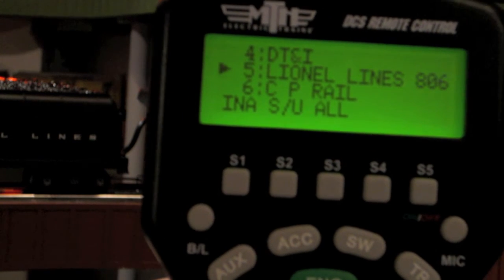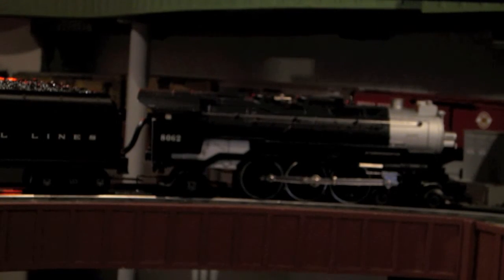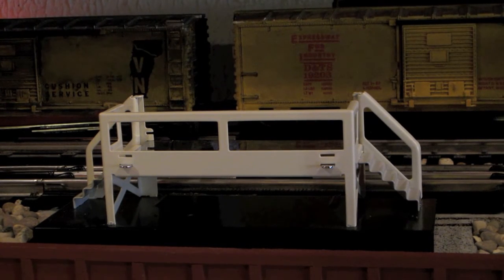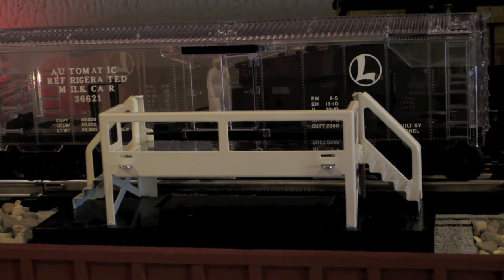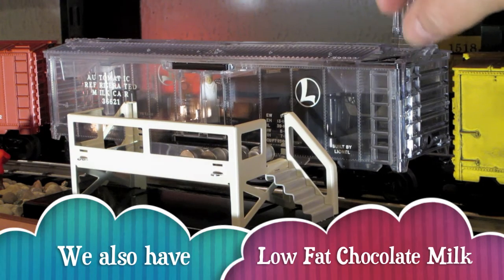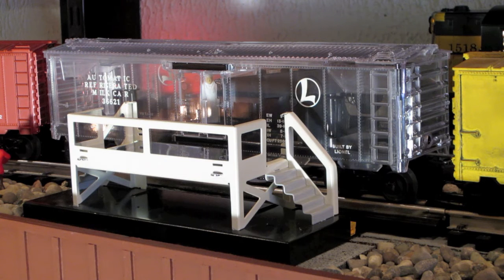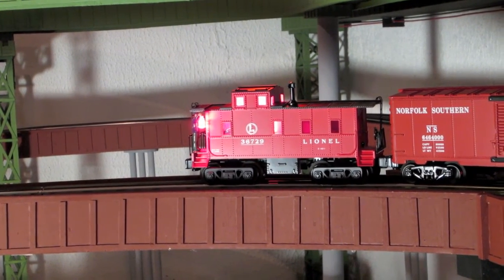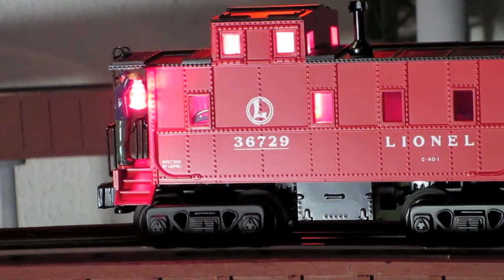Lionel Lines Steam Engine 8062 & Milk Can Car HD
This video is going to feature the Lionel Lines Steam Engine 8062.  We are going to do a "Show and Tell" about the Lionel Operating Milk Car. The Lionel Lines Milk Can Car also delivers Low Fat Chocolate Milk.  The Milk Can car at times can be a little too fast, but it is a "Classic Lionel Operating Car"  Operating cars of any kind are a fun addition to your layout.. A "You Tube Friend" - lionel0824 - asked me to make this video about the "MIlk Can Car"  The best guy on "You Tube" is Bradstrains - if you ever have a train problem, or question he is better than Tech Support., or just stop by and say Hi to "Bradstrains".  ▶︎ This video is for ages 14 & up